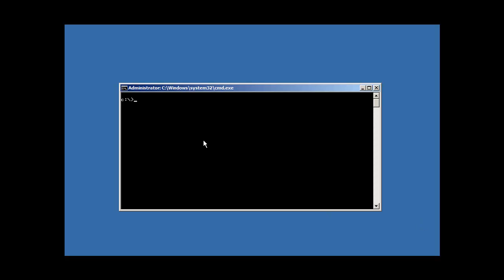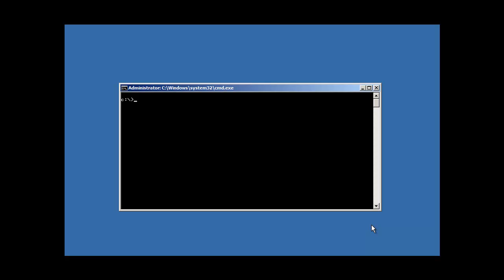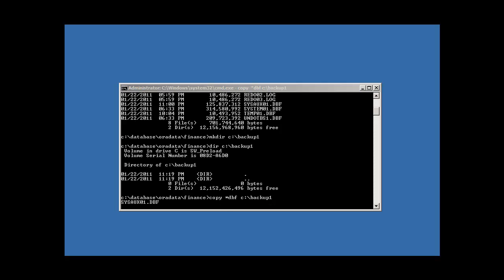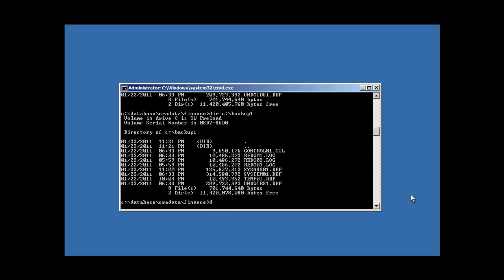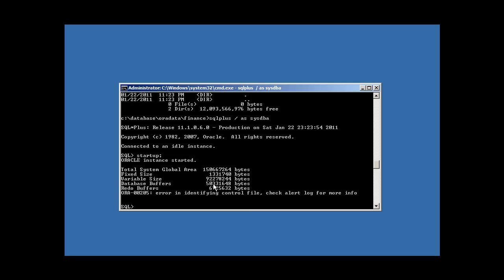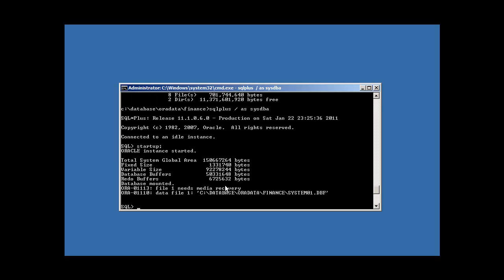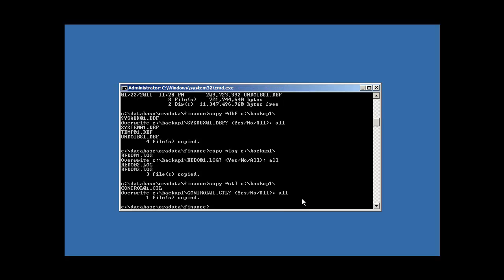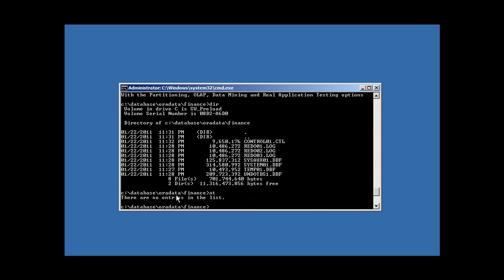Oracle DBA Justin - How to backup an 11g Oracle database cold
Backing up an Oracle database cold